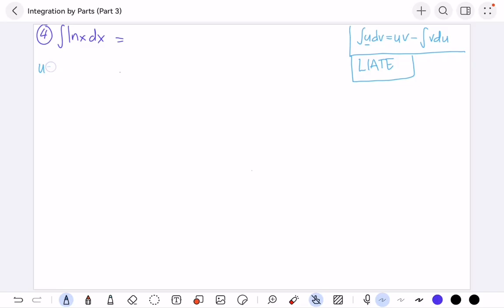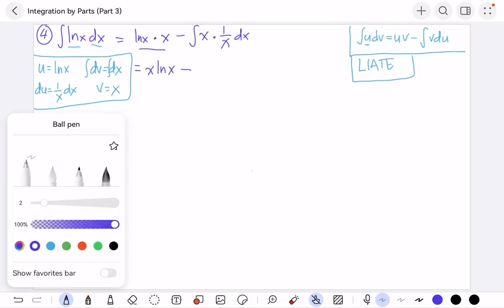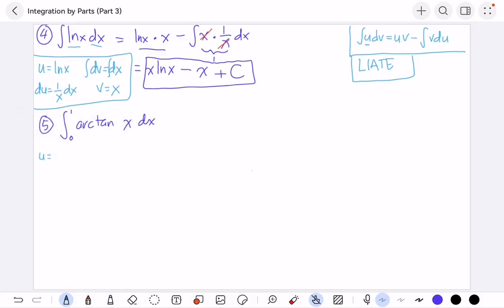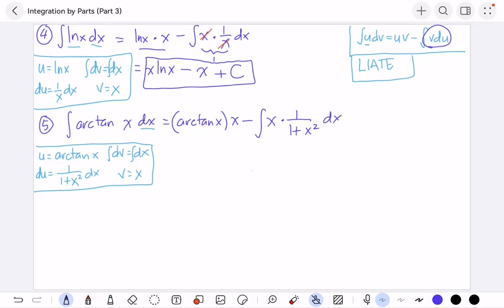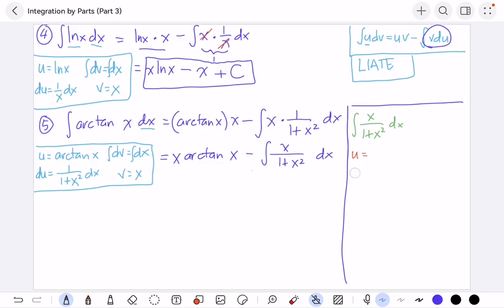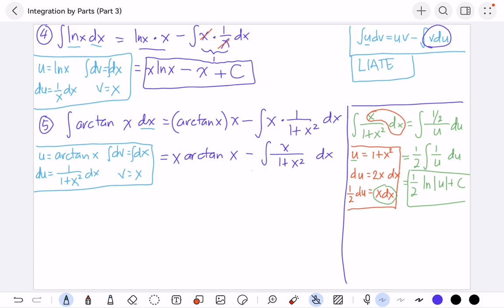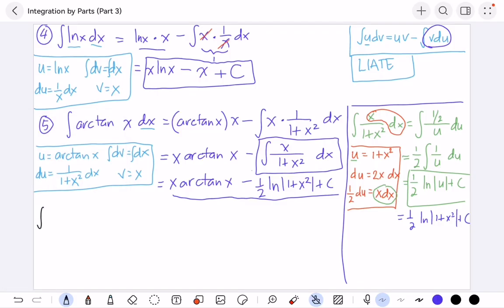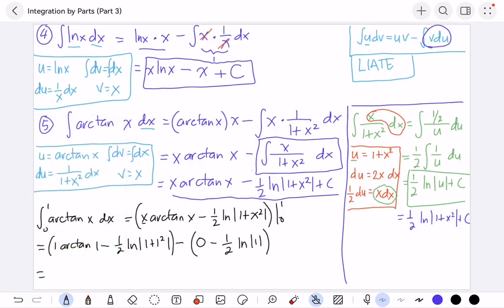Integration by Parts (Part 3)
This is a presentation of the application of the integration by parts formula in solving integrals involving products of functions.